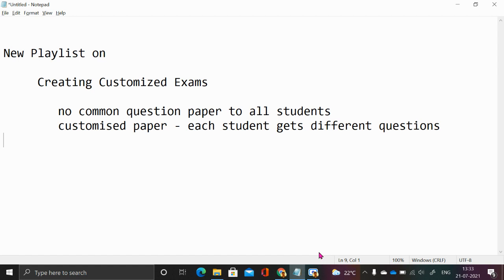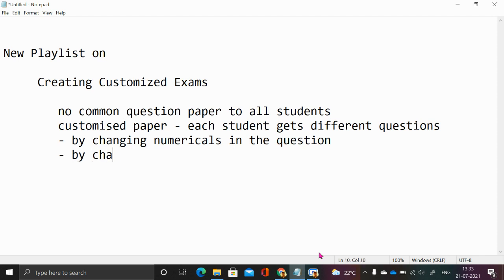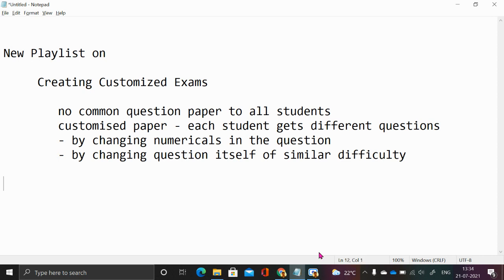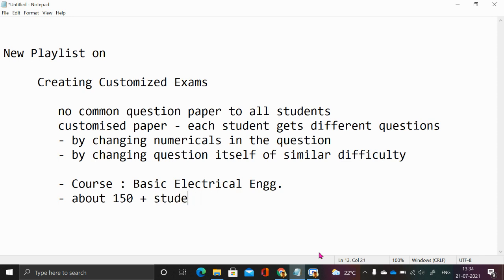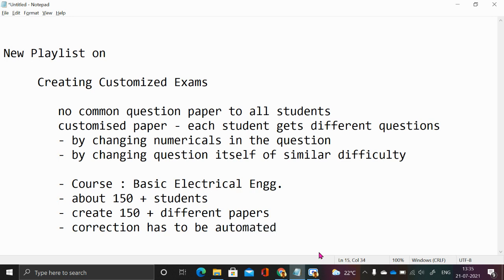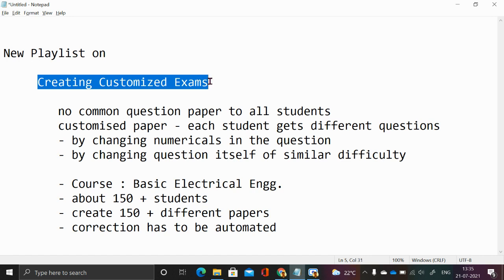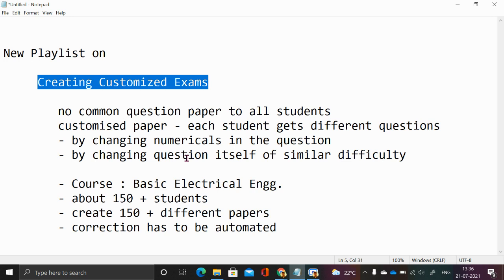1.1 Introdcution to Tutorial on Creating Customized Exam Papers